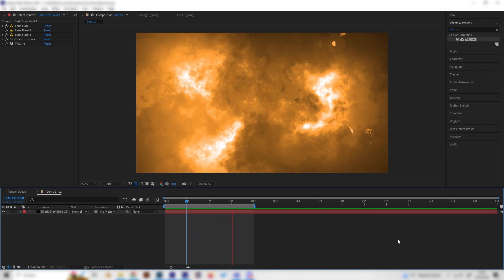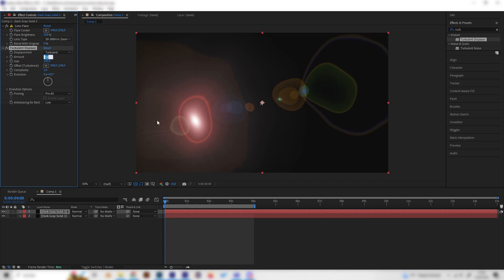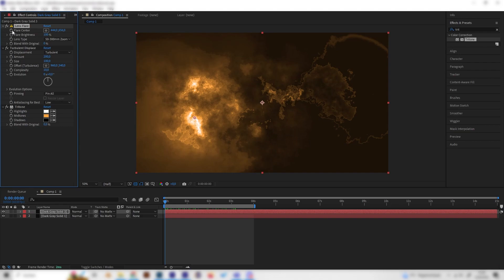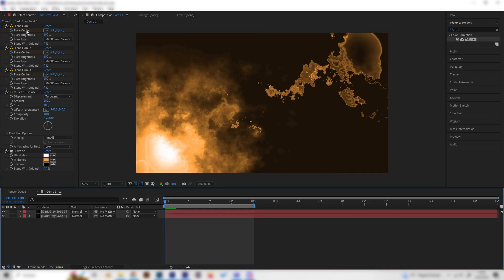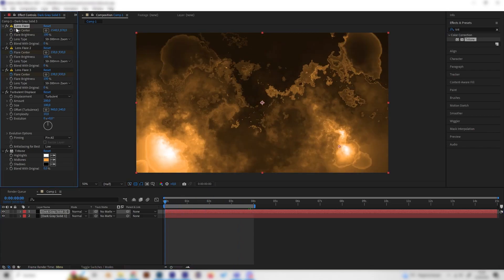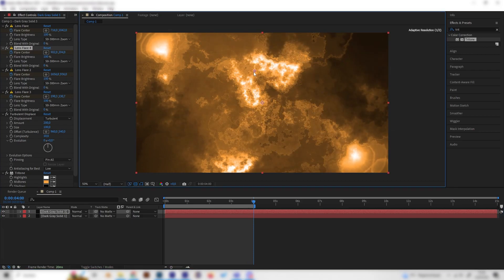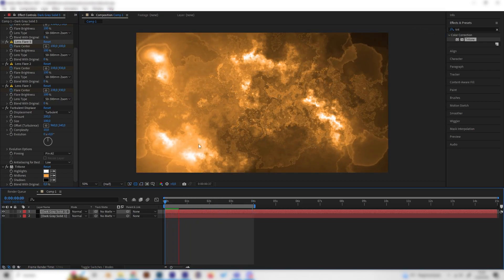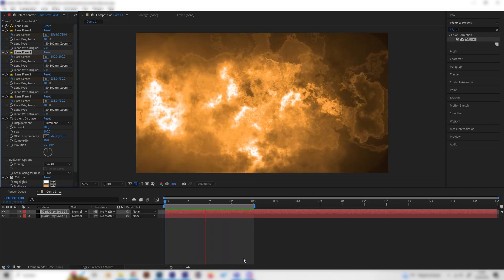Create a FIRE BACKGROUND VIDEO in After Effects | Tutorial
How to create an amazing fire background effect in After Effects. If you enjoyed this fire background tutorial for After Effects let me know! :)